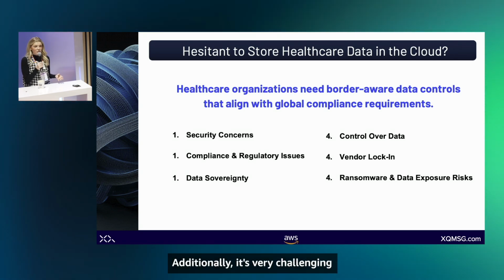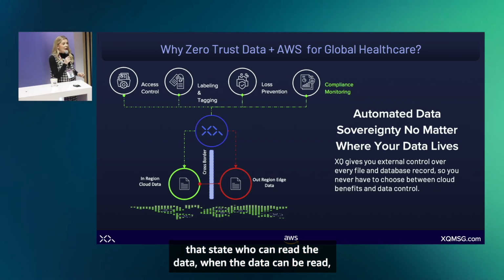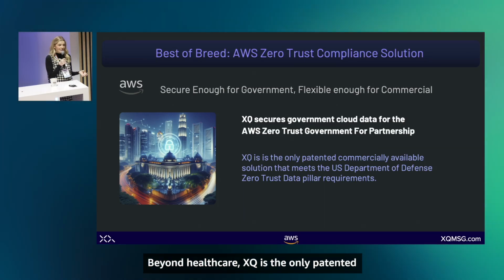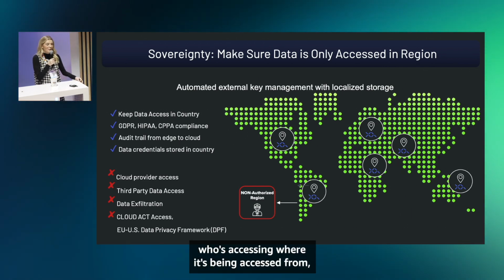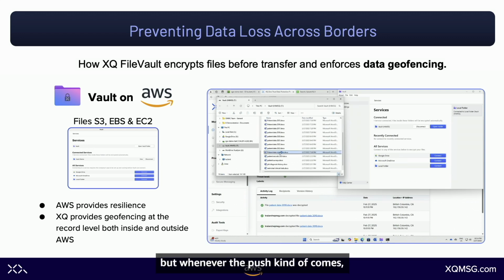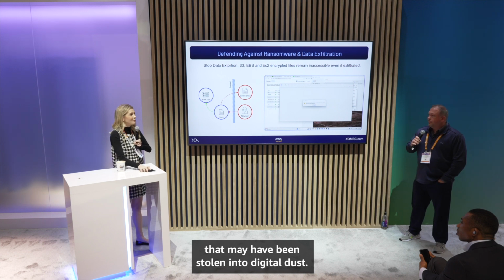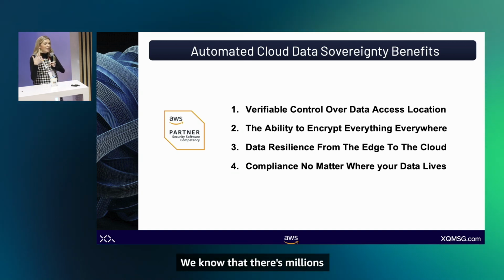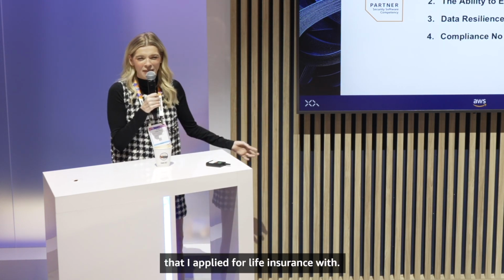AWS Healthcare: Zero trust Data Sovereignty to Safeguard Patient data Across Borders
Zero Trust Data for Healthcare Delivers Automated Cloud Data Sovereignty
- Verifiable Control Over Data Access Location
- The Ability to Encrypt Everything Everywhere
- Data Resilience From The Edge To The Cloud
- Compliance No Matter Where Your Data Lives

Preventing Data Loss Across Borders
- AWS provides resilience
- XQ provides geofencing at the record level, both inside and outside AWS

Meeting Global Compliance & Regulatory Standards
-Enforcing zero trust data sovereignty & audit-ready reporting for databases
- Encrypt a database entry before storing it in AWS RDS.
- Show policy-based decryption
- Display audit logs of all access attempts.

EHR Backup Migration
-Secure Zero Trust Epic Backup to S3.
- Database replication from on-site to the cloud
- Auditable, secure data transfer
- Read-only cloud storage of healthcare